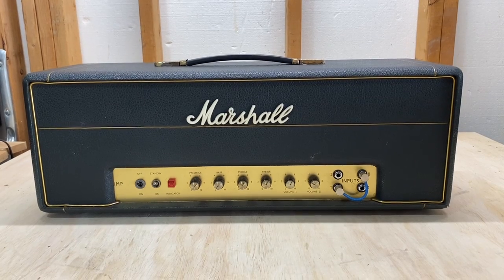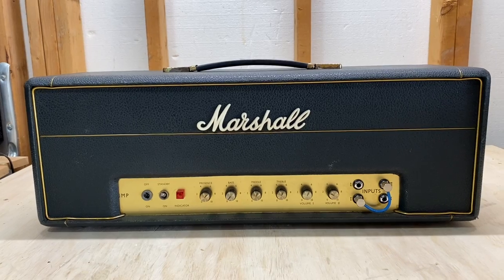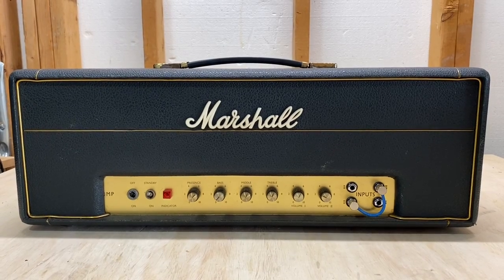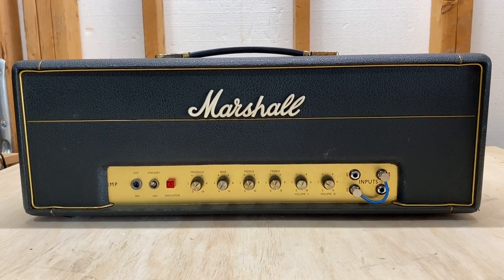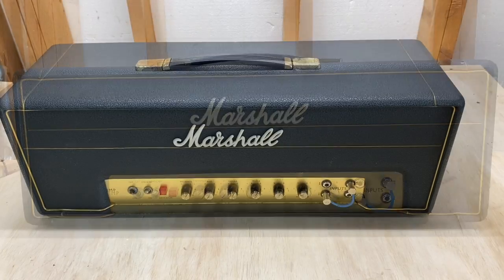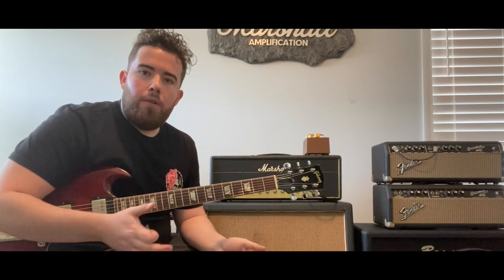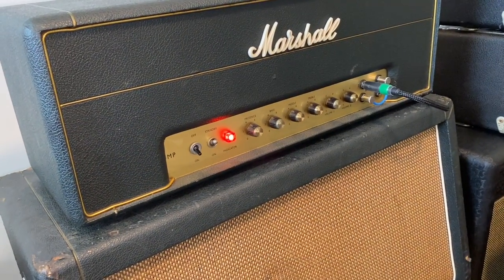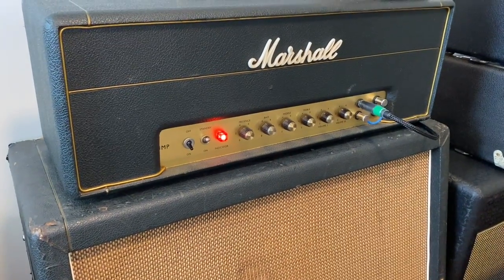The Best Marshall Ever Made. 1968 Marshall “Lead Spec” Plexi 50w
The best Marshall ever made! Here’s my 1968 Marshall Super Lead Plexi 50w. All original electronics, and transformers. Let me know what you think!